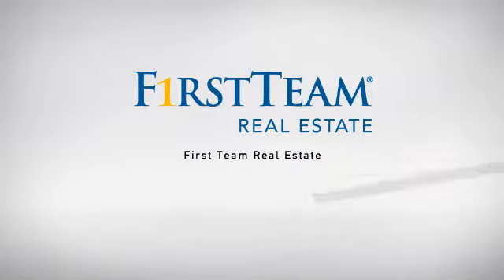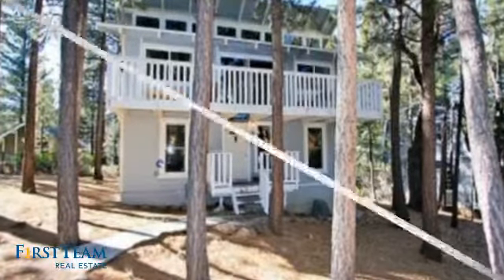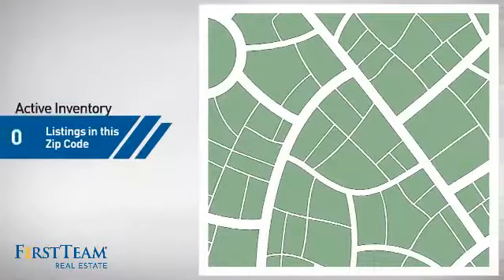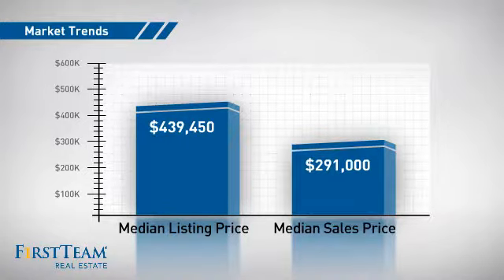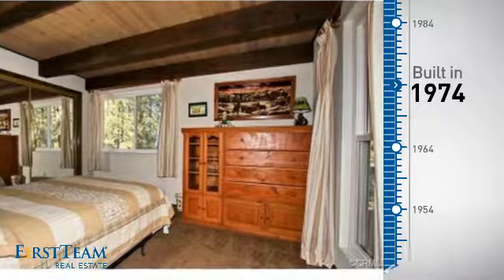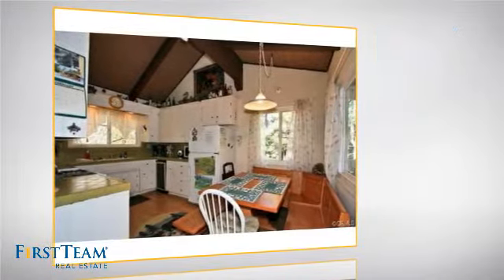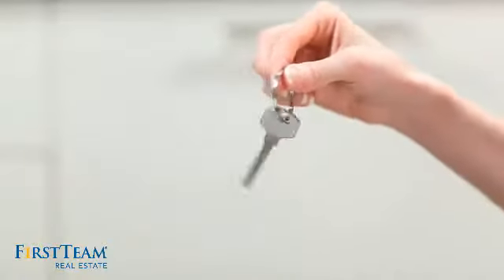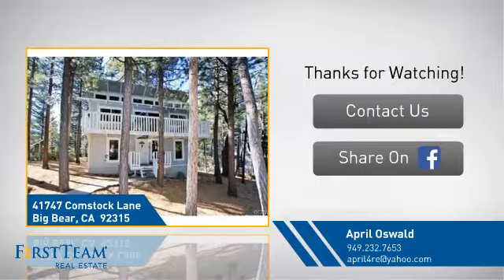41747 Comstock Lane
Enjoy the peaceful settings at this two bedroom, one bathroom cabin centrally located in Summit Estates and within walking distance to Snow Summit Resort.  The living room features a Swedish rock fireplace. Sit on the deck outdoors and take in the beautiful scenery and gorgeous views of the tall pine trees.  Cathedral ceilings, wood work throughout, Huge Yard on corner lot with many trees.  Fireplace and much more!